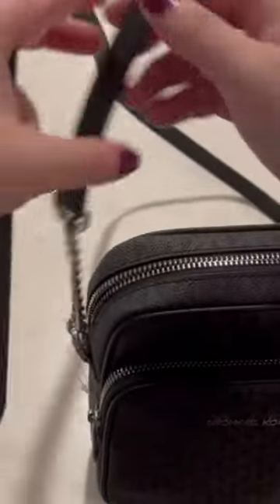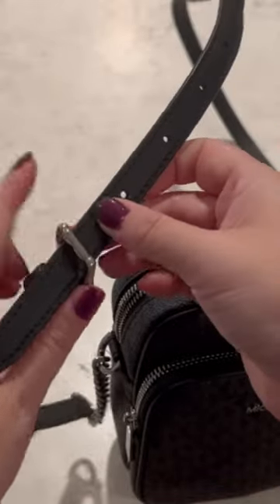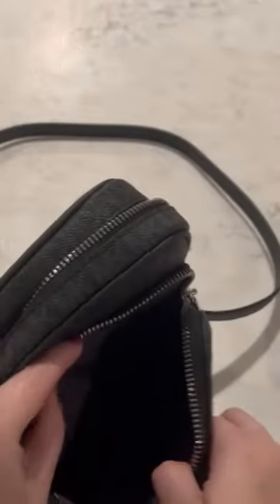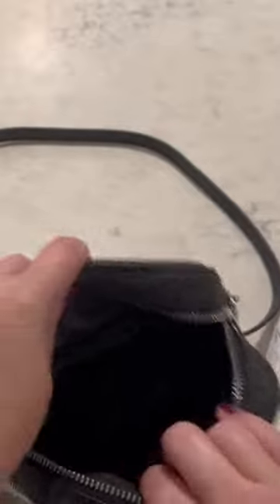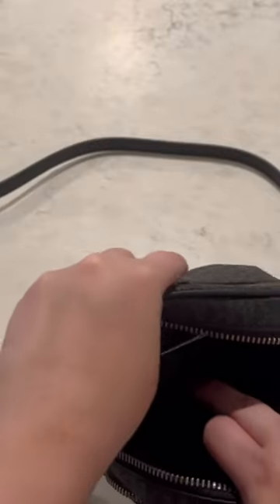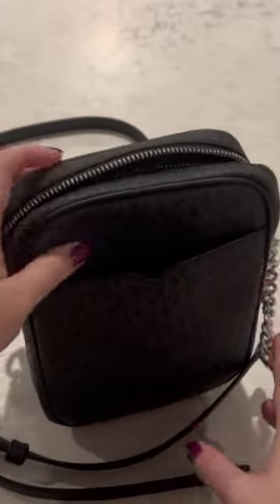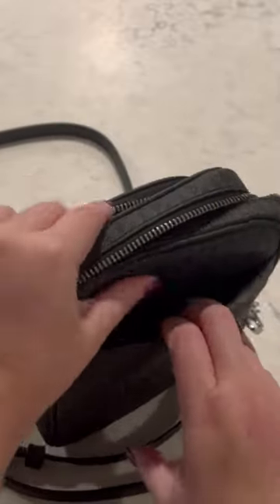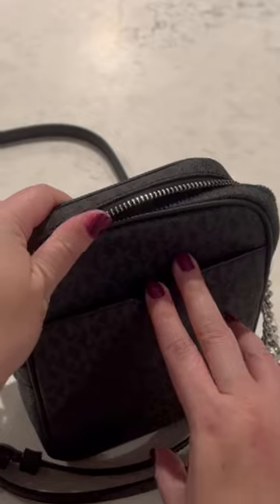Quick Look! Michael Kors Crossbody Travel Bag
Pick this up on Amazon

This bag by Michael Kors is absolutely and wholly stylish. It is an imported bag that is made from 100% polyester. The nice, fashionable chain makes this the perfect crossbody bag, perfect for all occasions